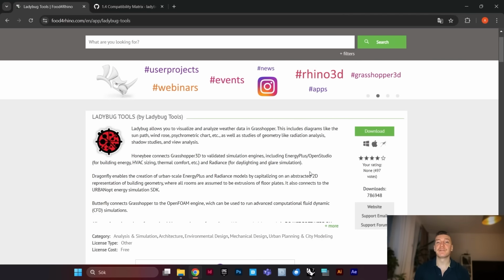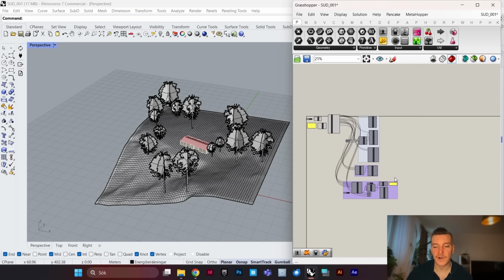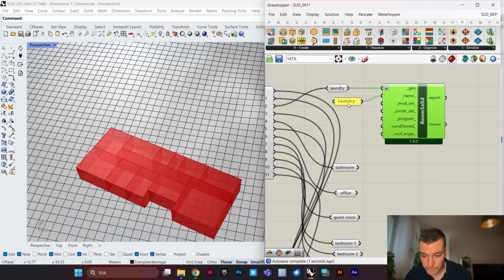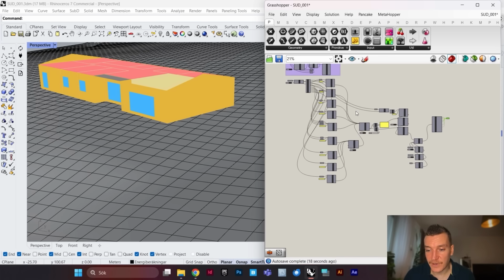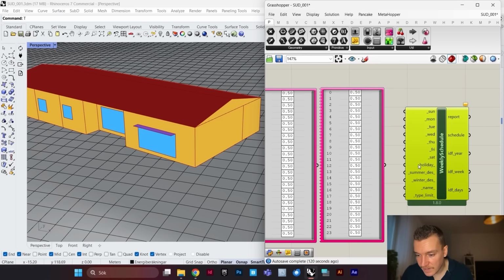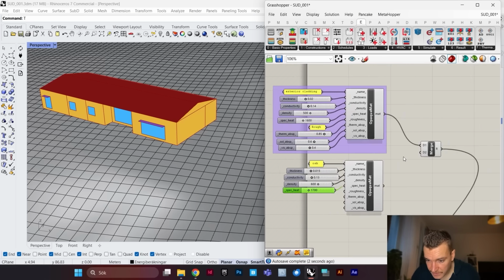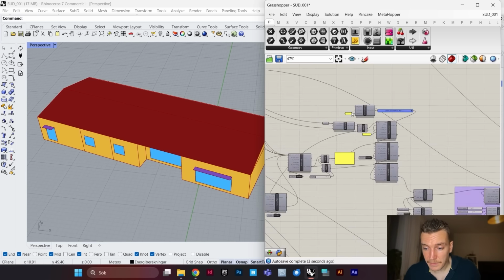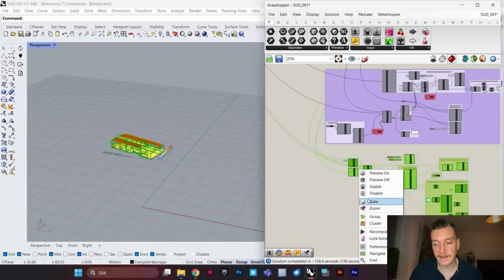Introduction to Ladybug and Honeybee (Grasshopper)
In this video, I introduce you to the basics of using Ladybug and Honeybee for parametric modeling and sustainable design. 🌿🏠

As an architect and digital creator, I’m passionate about integrating data-driven tools into the design process, and Ladybug Tools are perfect for this. We’ll cover how to get started, why these tools are essential for early-stage design, and how they can help you create energy-efficient, environmentally responsive buildings.

Whether you’re new to parametric design or looking to deepen your skills, this video will guide you through the essentials, including sun path analysis, daylight simulation, and much more.

0:00 Intro
1:07 Instructions
1:58 Import EPW
6:00 Sun Path
8:45 Wind Rose
10:20 Sky Dome
12:00 Outdoor Solar MRT
13:10 Universal Thermal Climate Index
16:45 Reference 3d-Model
19:55 Direct Sun Hours
23:00 Incident Radiation
25:33 Rooms Setup
37:50 Windows and Door Setup
41:28 Roof Setup
48:25 Natural Ventilation
50:10 HVAC
54:30 Honeybee Model
56:00 Assign Programs
1:10:30 Construction Set
1:23:40 Daylight Analysis
1:33:50 Energy Simulation
1:42:22 Comfort Studies